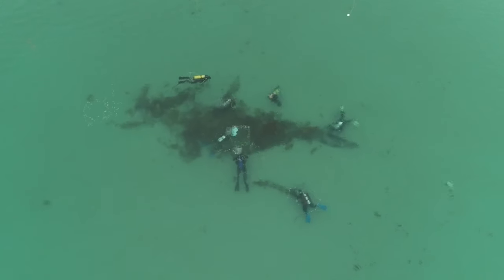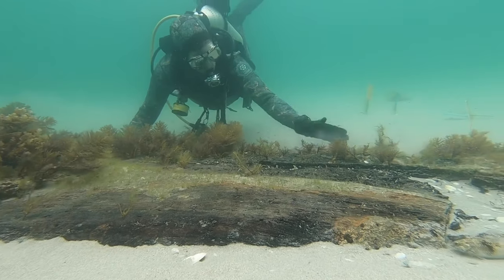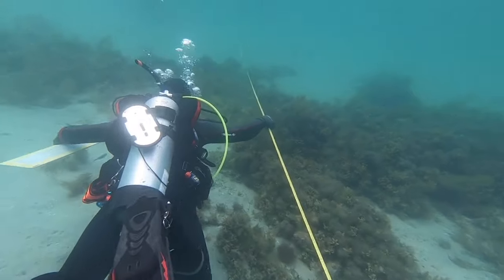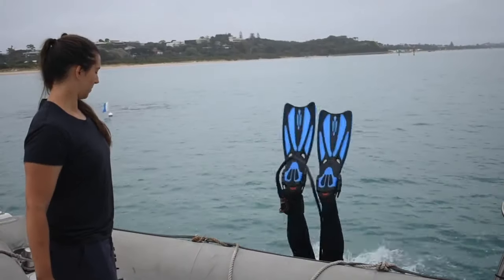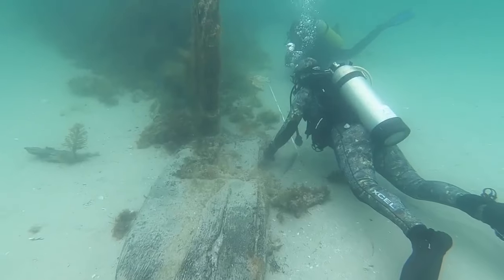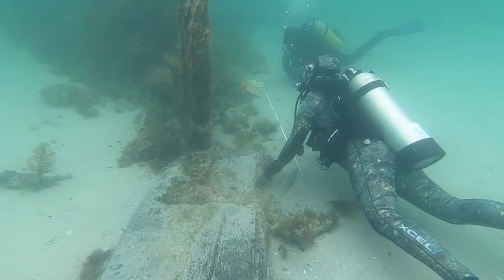2020 Maritime Archaeology Program Field School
The Flinders University Maritime Archaeology Program runs a field school every year to train our students and short-course participants in the practical skill sets of underwater archaeology. This video highlights the 2020 Field School in the Mornington Peninsula, Victoria, and scientific diving for archaeology.

Video by Enrique Aragon Nuñez, Kevin Edwards, and Hiro Yoshida, Flinders University. Production by Yaz Dedovic, Media, Flinders University.

Thanks to our partners Heritage Victoria and Maritime Archaeology Association of Victoria, Cosmos Archaeology, Museum of Tropical Queensland, James Cook University and the University of Tasmania.